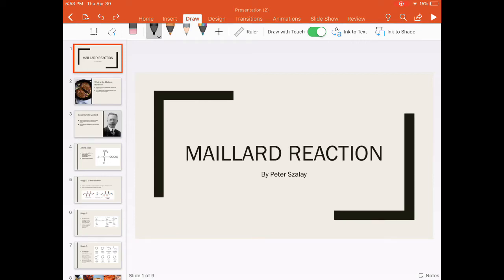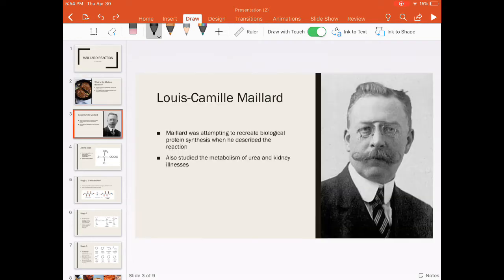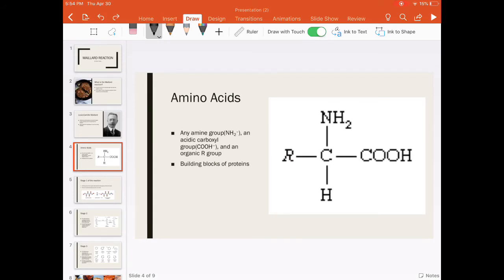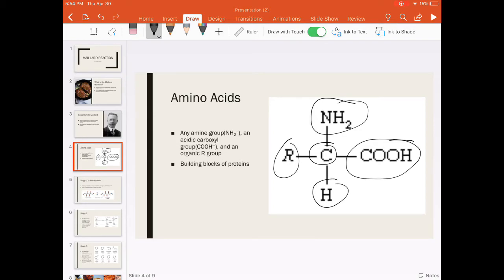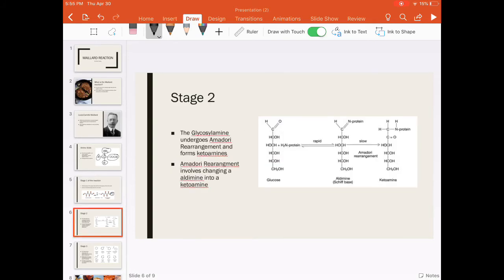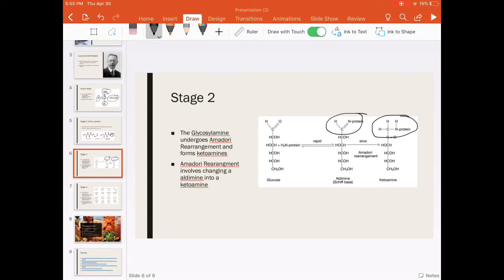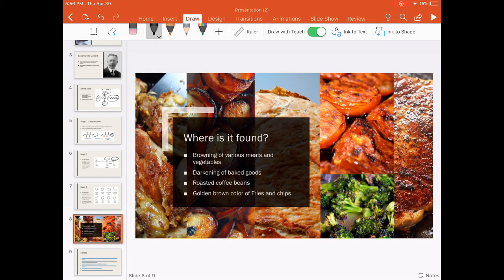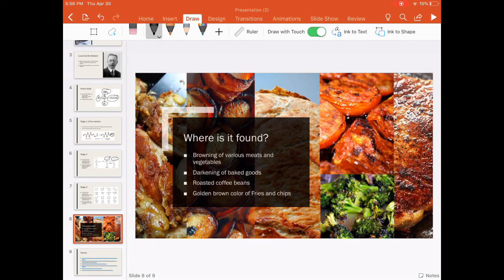Maillard Reaction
Chem presentation